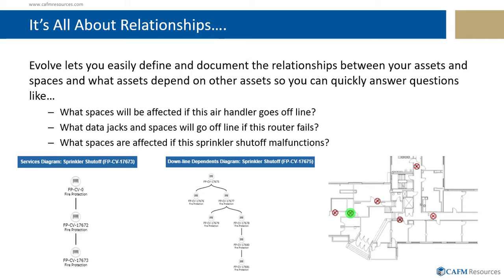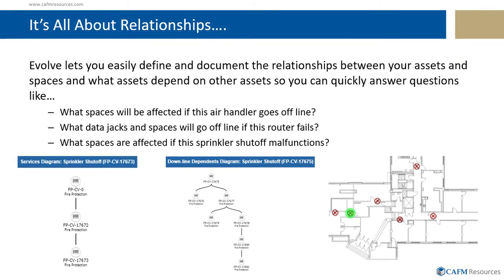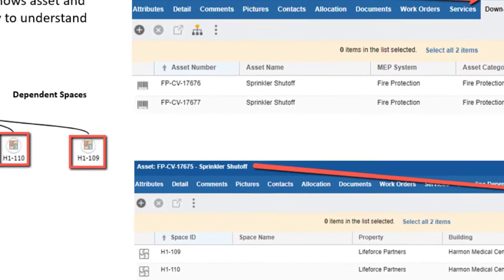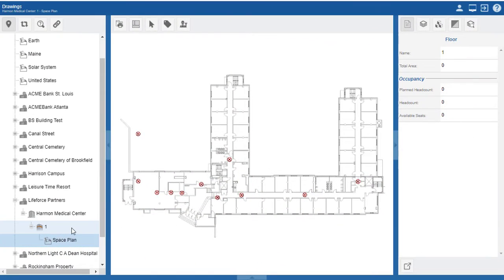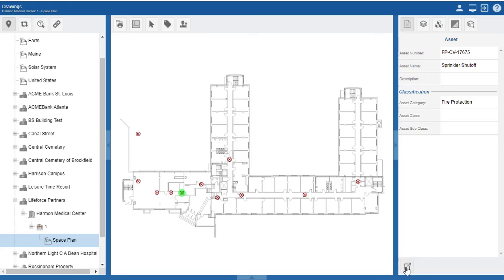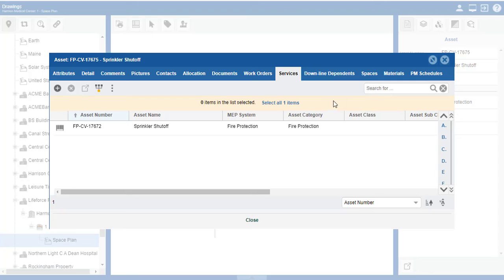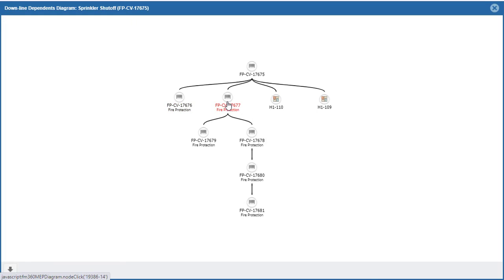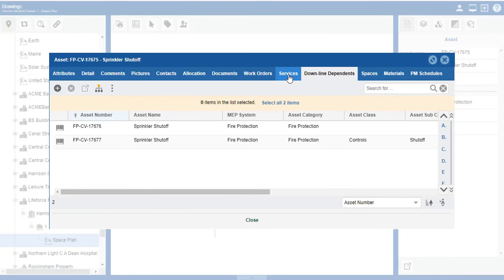Evolve FM Feature Overview Series - Services and Dependents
Learn all about how services and dependents work in Evolve FM... define the relationships between your assets... what feeds what... what depends on what...  what spaces are served by what assets... use this powerful Evolve FM feature to simplify all your maintenance procedures